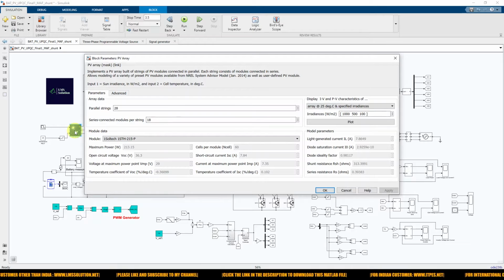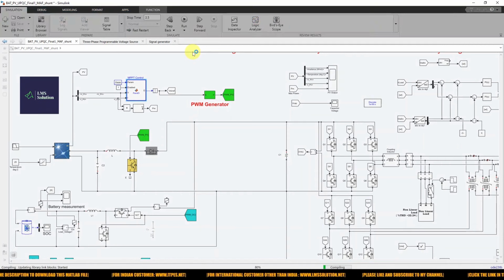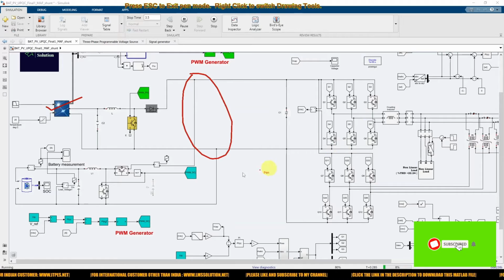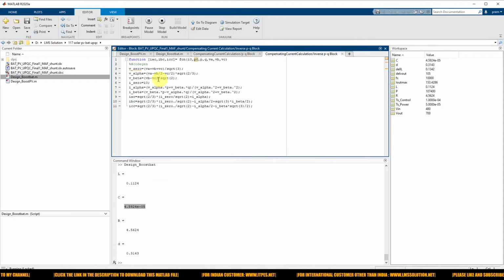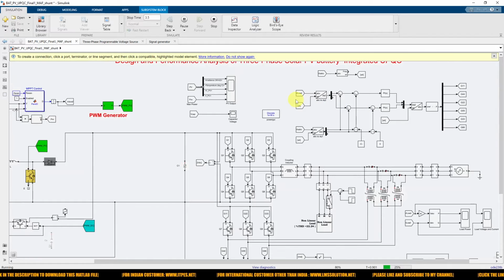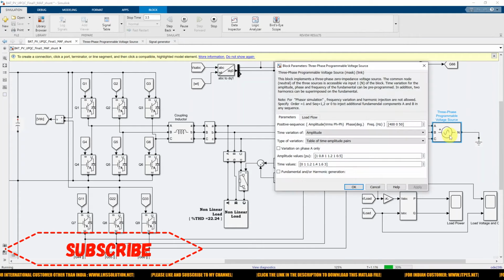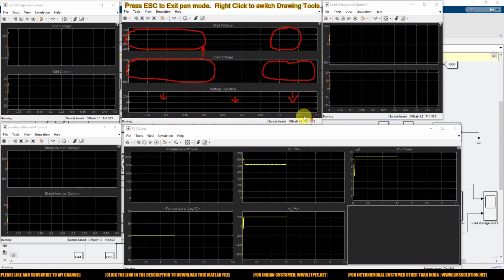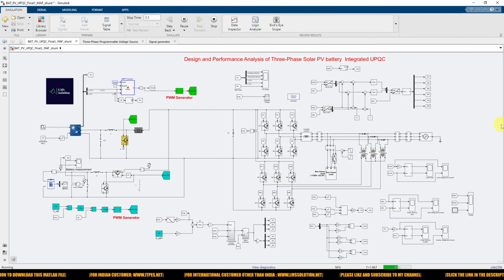UPQC | Solar PV Battery Integrated UPQC | PV Battery System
Solar PV Battery Integrated UPQC

This video explains about working of PV battery integrated UPQC system in Matlab for current harmonic compensation and voltage sag and swell mitigation in grid-connected nonlinear load system.

00:00 Intro
00:36 Design and Simulink model Explanation
03:05 MPPT for solar PV
04:13 Battery converter control
07:24 Shunt converter control
12:32 Series Converter control
16:17 Testing condition settings
17:28 Simulation results and discussion

1. MATLAB modelling of Solar PV cell and Solar PV Array Using a mathematical equation.
2. How to find I-V and PV Characteristics of the modelled solar PV array in MATLAB.
3. MATLAB Implementation of Maximum Powerpoint Algorithm for solar PV array with a stand-alone system.
4. MATLAB Implementation of solar MPPT charger controller for a solar PV system.
5. MATLAB Implementation of a grid-connected solar PV system.

project eee
matlab projects
phd projects